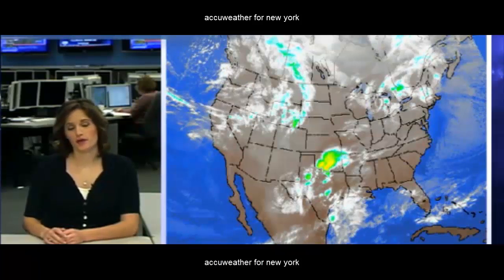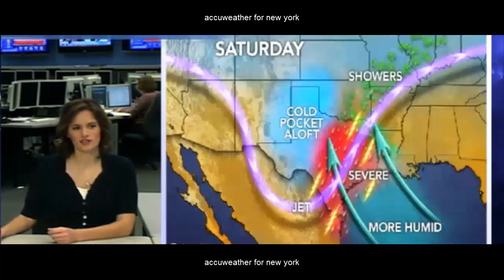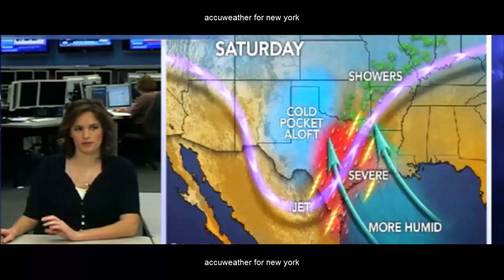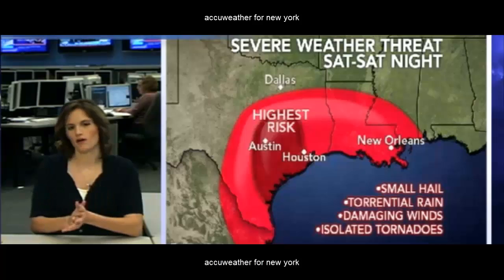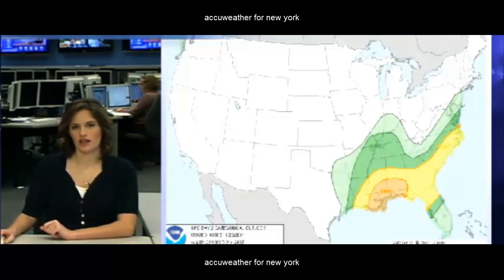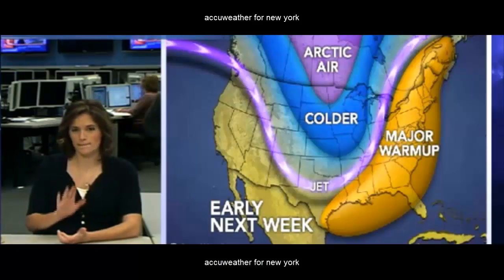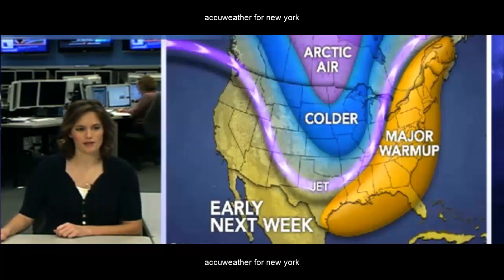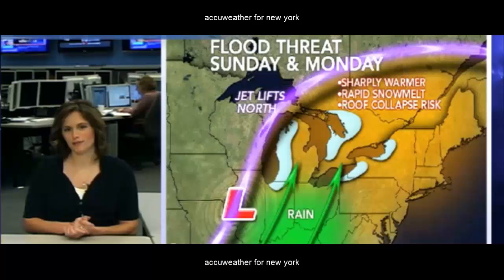accuweather for new york 1